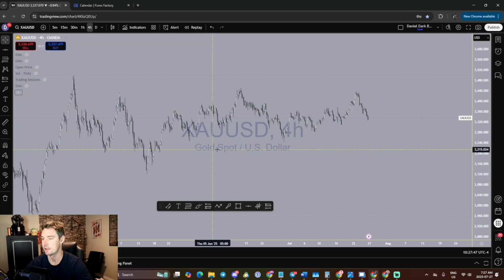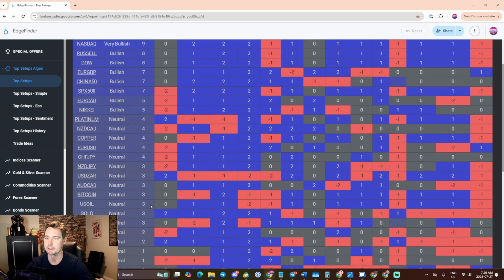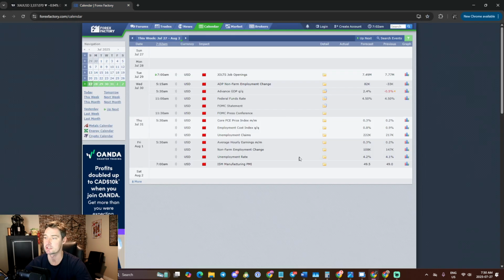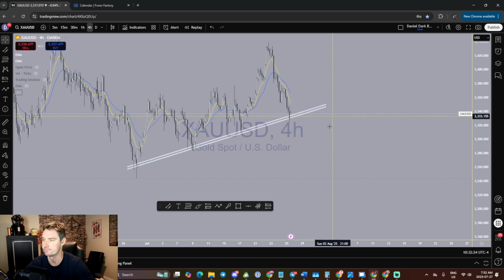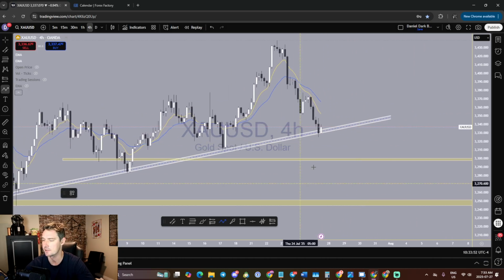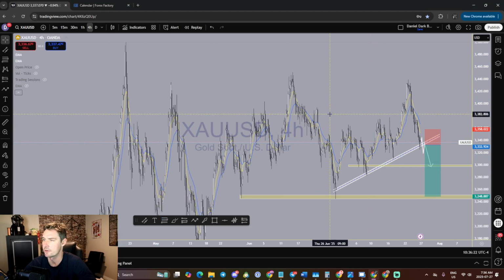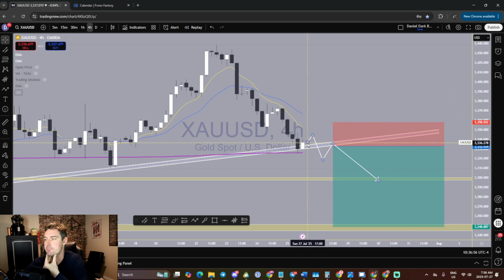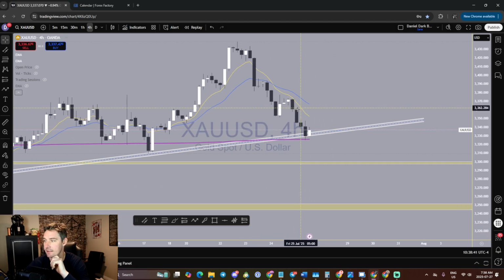Gold Weekly Outlook 2025 – Swing & Day-Trade Setups Inside Range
Resources & Links
📚 Free E-Books – “10 Easy Steps to Get Funded” & “Million-Dollar Funded Trader”

Will gold finally break its 2-month range—or fake out again? In this in-depth weekly outlook I walk through every step of my process:

Timestamps:
00:15 Range recap & why last week’s breakout failed
01:40 Sniper entry at $3,385 (how we banked 1 R)
03:45 EdgeFinder scores: bullish techs vs bearish macro
05:50 9/20 EMA cross—clean momentum flips you can trust
06:55 Key levels: 3,400 psych, trend-line support, 3,300 magnet
08:20 Setting a $25 ATR stop & 3,333 short trigger
09:35 Anchored VWAP: institutions’ value line & $11 bounce example
10:45 Two game-plans for the week (bullish bounce vs bearish breakdown)
11:30 How I’ll manage trades live in Discord

I’ll reply and share my first intraday read Monday at London open.